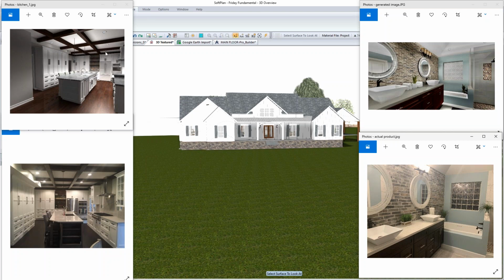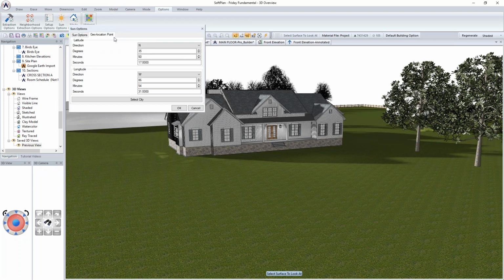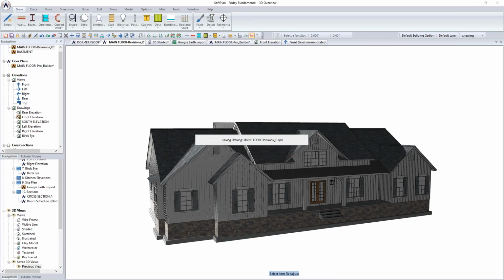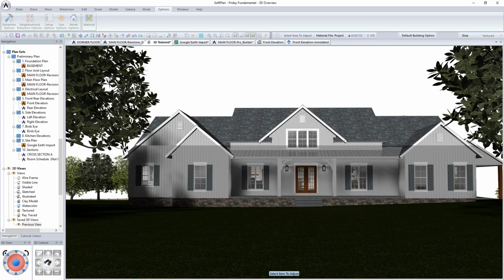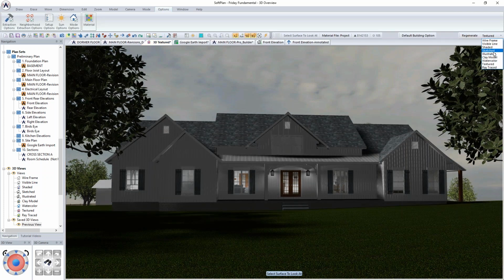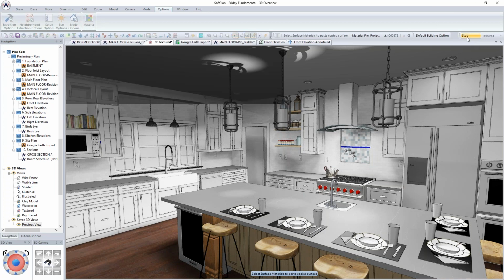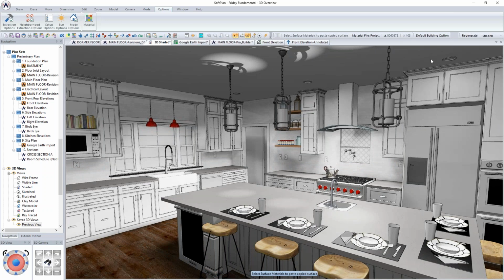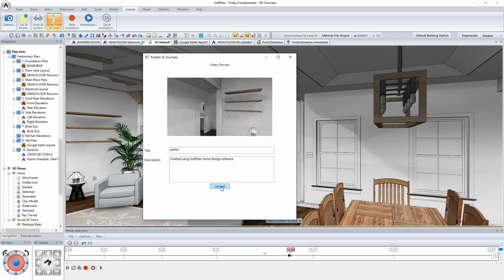Friday Fundamental | Overview of 3D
This seminar was presented as part of our FREE webinar series, and covers the basics of working in 3D with SoftPlan.  Topics include basic lighting, input of google earth shot points, material assignments as well as 3D Options such as reflections and relief depth.